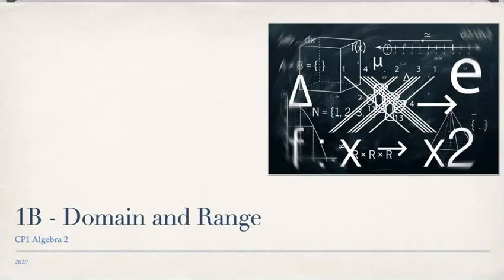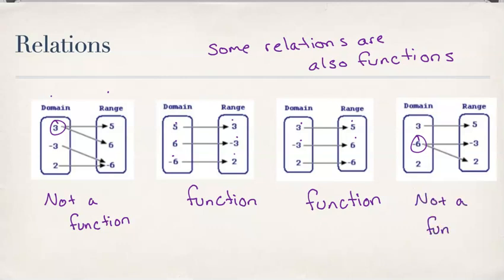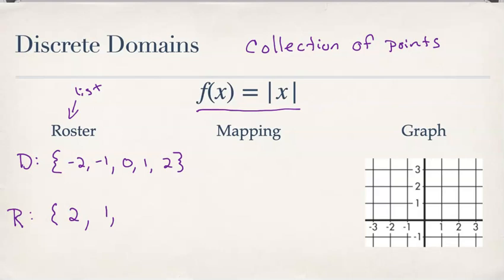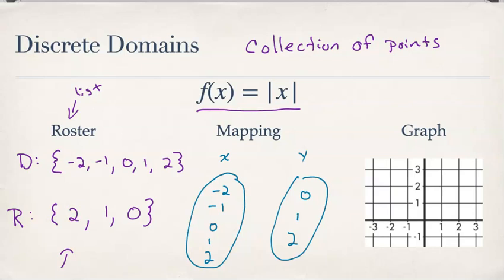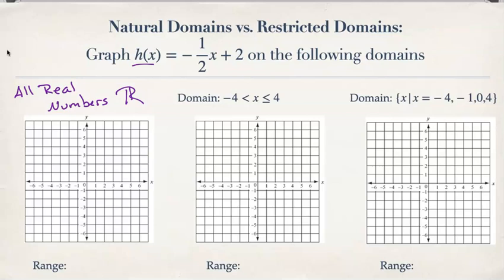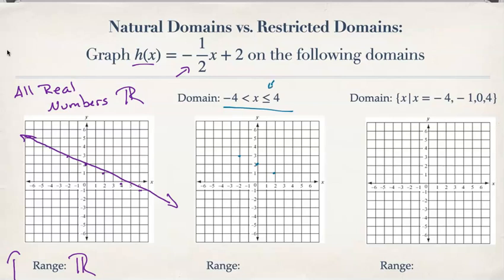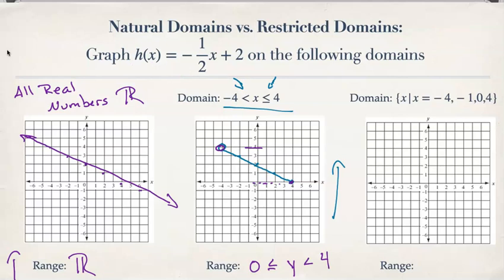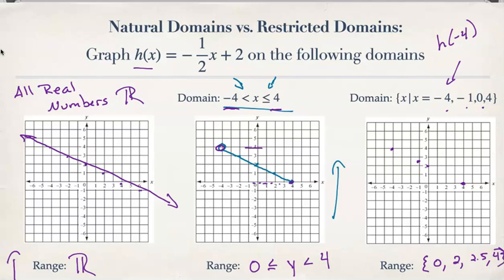1B Domain and Range